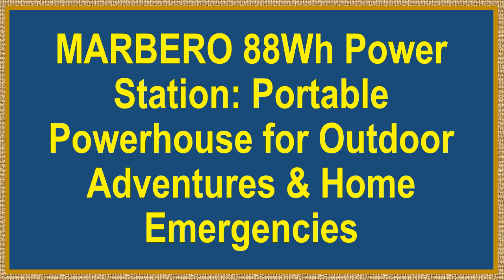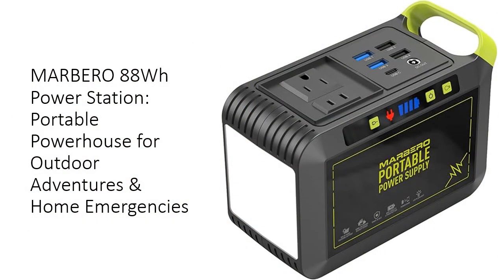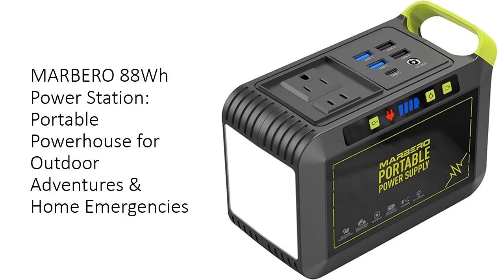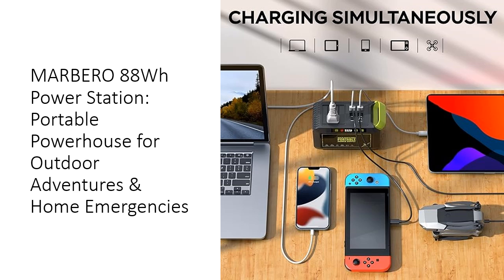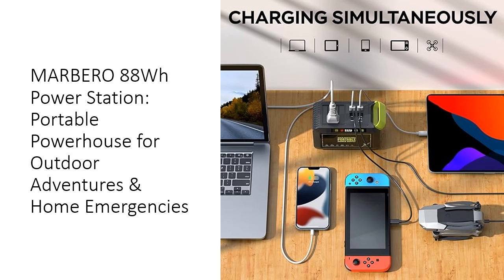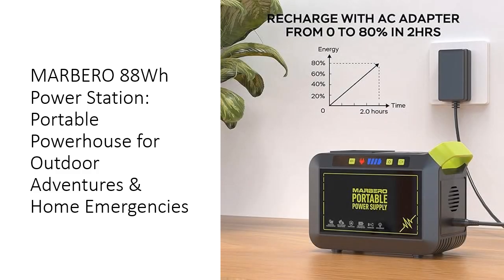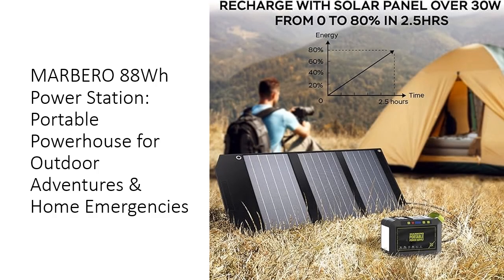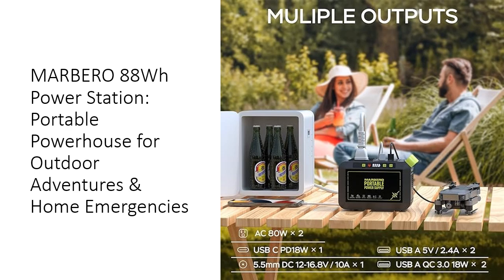MARBERO 88Wh Power Station: Portable Powerhouse for Outdoor Adventures & Home Emergencies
Experience unparalleled freedom with the MARBERO 88Wh Portable Power Station. This compact powerhouse redefines outdoor energy, charging from 0 to 80% in just 2 hours. Its versatile 8-port output system, including AC, USB-C PD, and car DC, powers everything from smartphones to small TVs. With robust safety features and a lightweight design, it's the perfect companion for camping, road trips, and emergencies. The MARBERO stands out with its ability to charge multiple devices simultaneously, making it a true on-the-go power hub.

Elevate your outdoor adventures with MARBERO's superior technology. The built-in BMS system ensures stable, safe power delivery, while the three-level LED light serves as a professional flashlight with SOS mode. Its efficient solar charging capability and ability to function as a charging strip make it an indispensable tool for off-grid living. This portable generator outperforms competitors in versatility and reliability. The MARBERO's 24,000mAh capacity provides extended use, powering a smartphone up to 6 times or a light for 13+ hours on a single charge.

Invest in peace of mind with MARBERO's durable, high-quality construction. The power station's advanced cooling system and comprehensive protection against electrical hazards guarantee longevity and safe operation. FAA-approved for air travel, this 2.3-pound marvel offers unmatched portability. Its affordability, coupled with exceptional performance, makes it a smart choice for tech-savvy adventurers and practical homeowners alike. The rugged design ensures it can withstand the rigors of outdoor use while maintaining peak performance.

Choose the MARBERO 88Wh Portable Power Station and unlock a world of possibilities. Whether you're powering devices during a home blackout or keeping your gear charged on a remote camping trip, this versatile generator has you covered. Its rapid charging, long-lasting battery life, and multi-functional design save you time and money. Don't settle for less – embrace the future of portable power with MARBERO. The power station's compact size (6.5 x 4.6 x 3.1 inches) belies its impressive capabilities, making it a must-have for any outdoor enthusiast or emergency preparedness kit.

MARBERO's commitment to quality shines through in every aspect of this portable power station. Backed by a team of renewable energy engineers with over 12 years of experience, this product represents the pinnacle of portable power technology. Its superior build quality, coupled with an array of safety features including short-circuit, low-voltage, and overload protection, ensures reliable performance in any situation. The MARBERO 88Wh Portable Power Station isn't just a purchase – it's an investment in convenience, safety, and peace of mind for all your power needs, indoors and out.